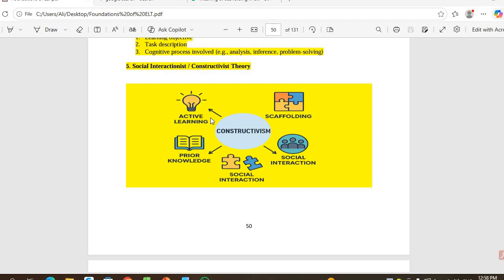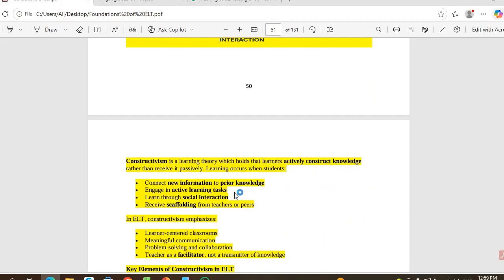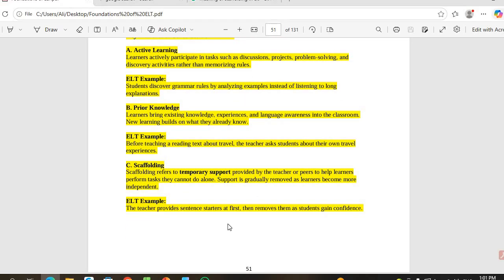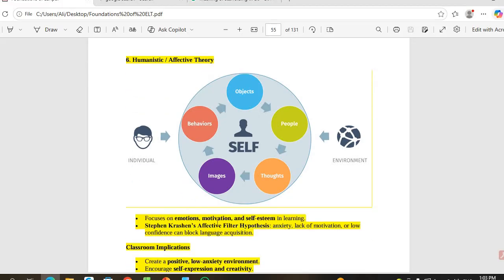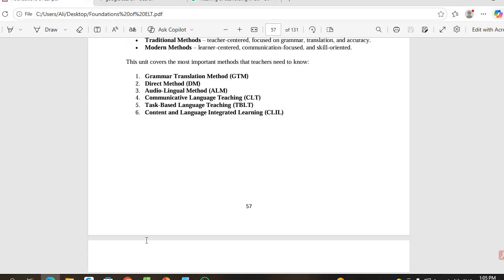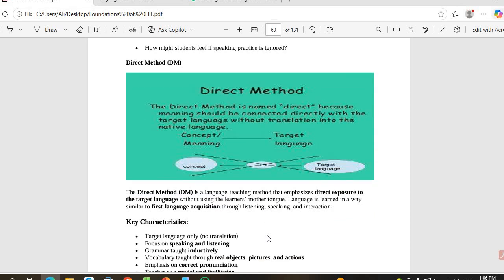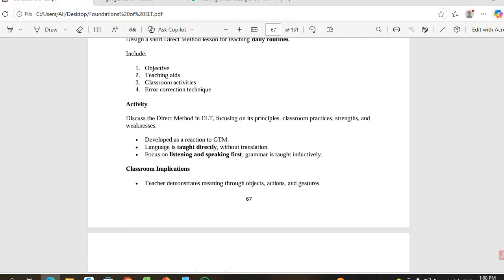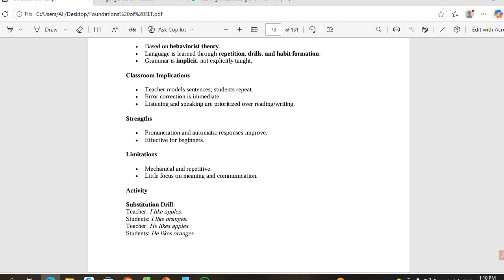TEFL LECTURE 7